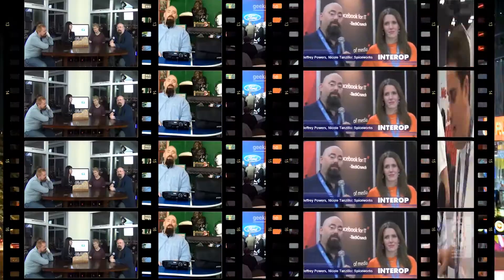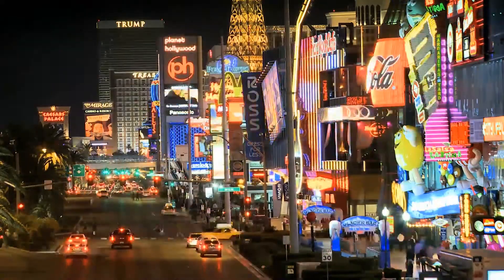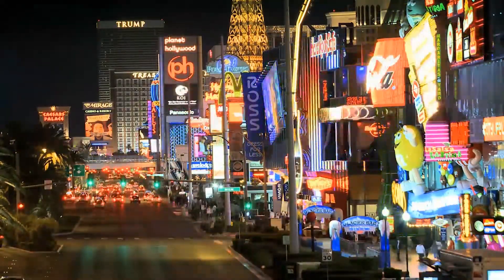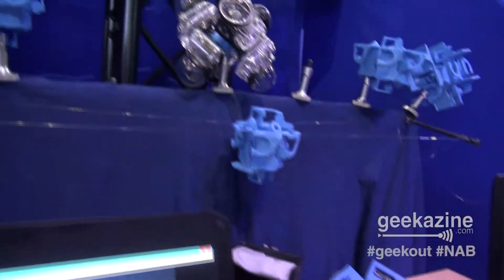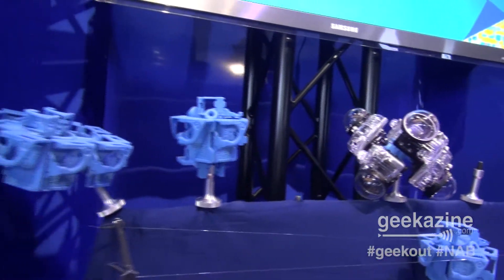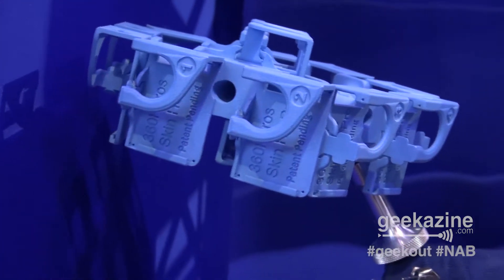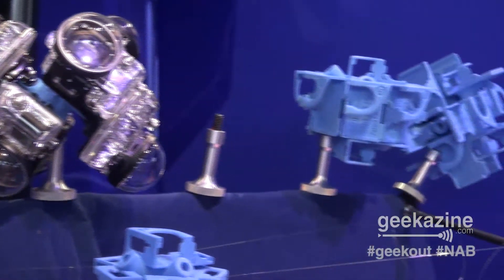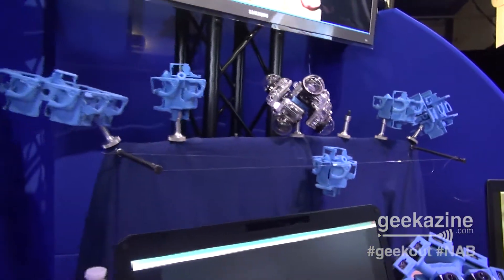360Rize (360Heros) Creates 360 3D views for Oculus Rift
Last year at NAB, Mike walked around disrupting with his 360 Heros enclosure for 360 degree video. This year he was invited into the Intel Innovations booth to show what 360 Heros has been doing since then.